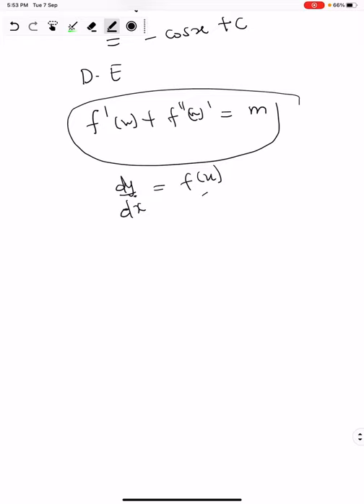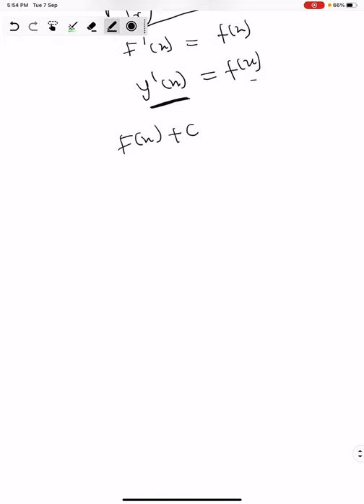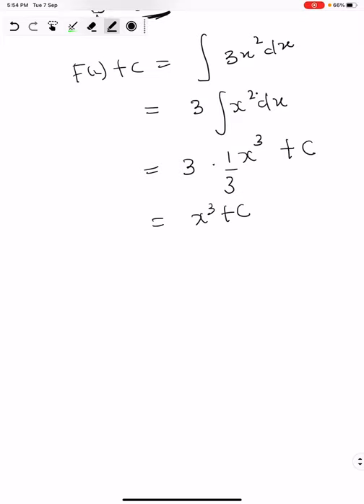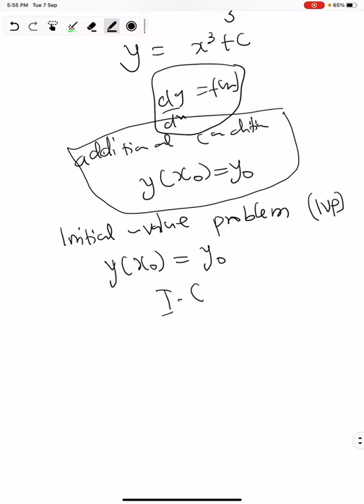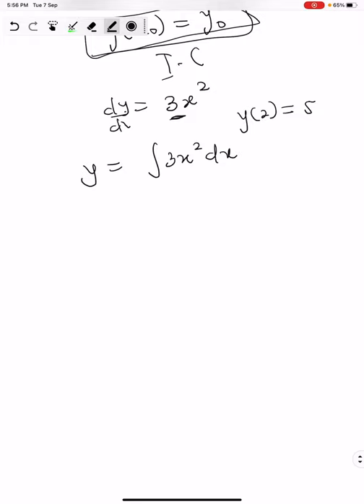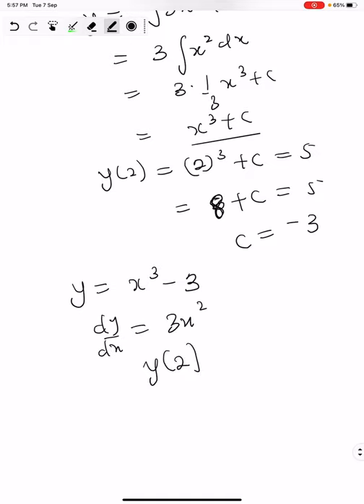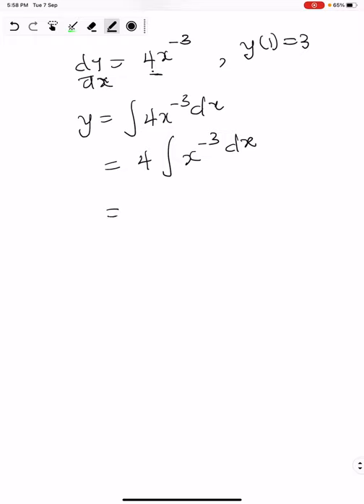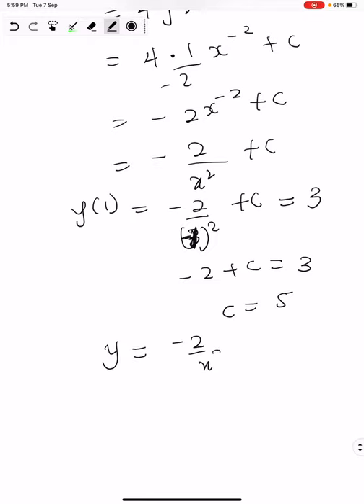Initial- Value Problem (IVP)